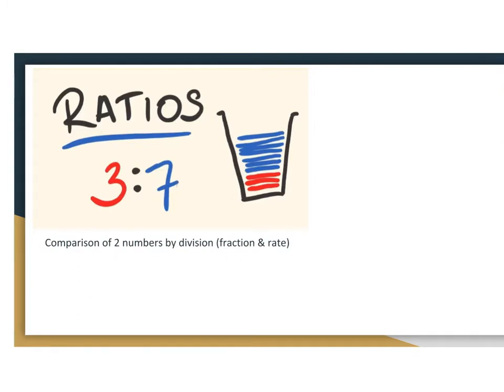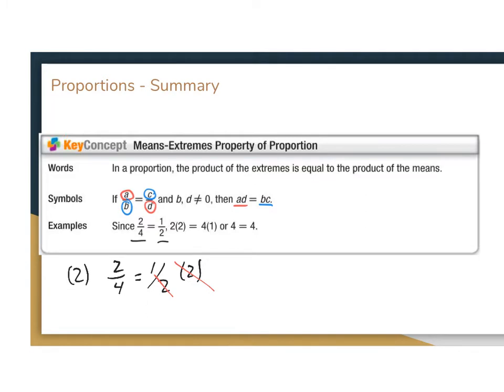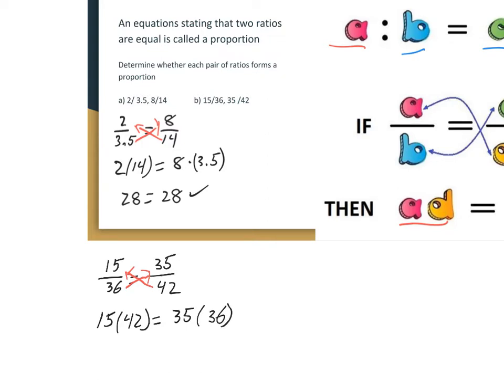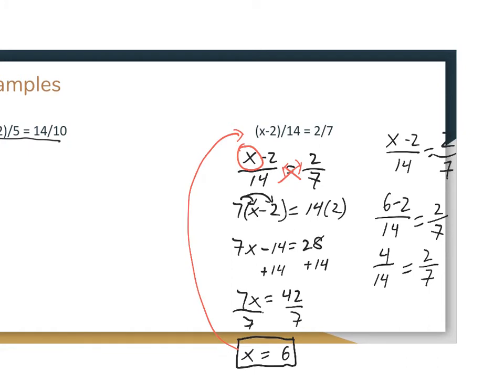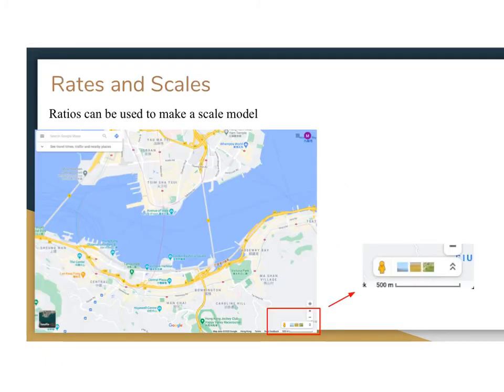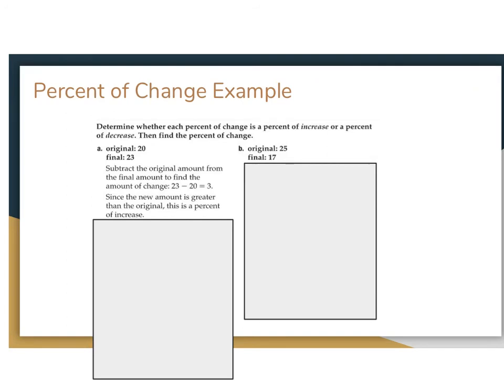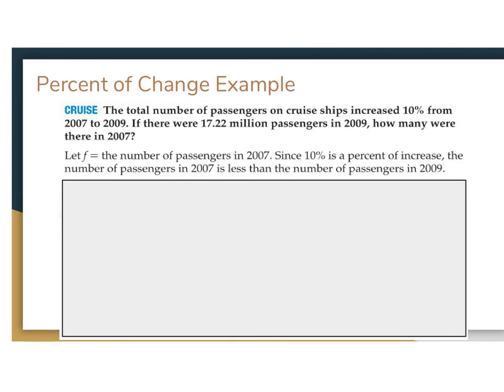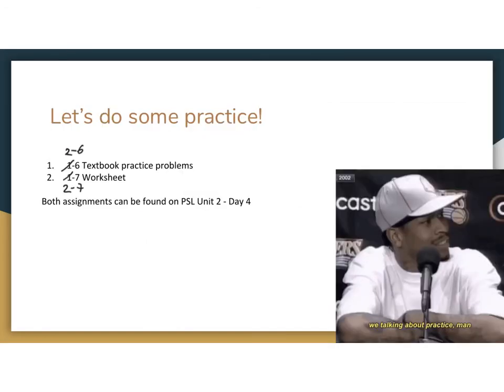Algebra 1 2-6, 2-7